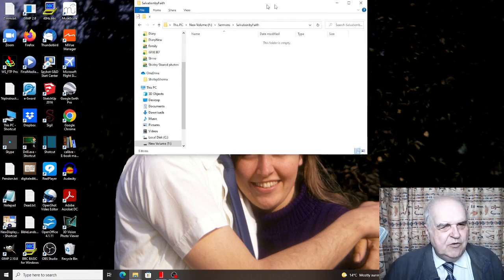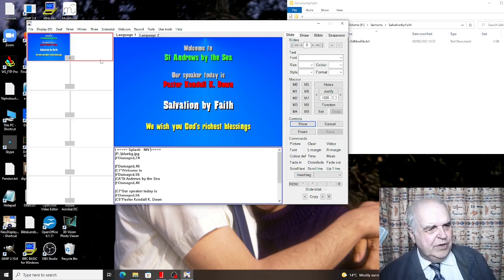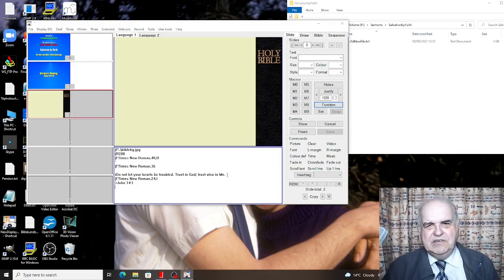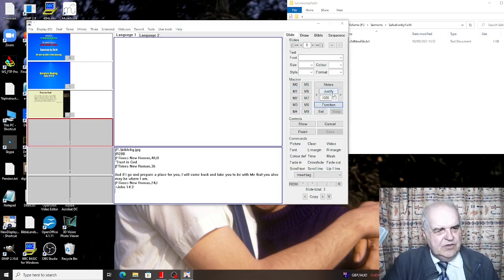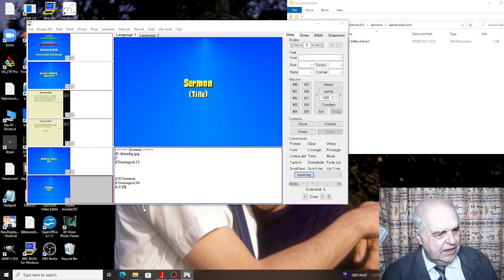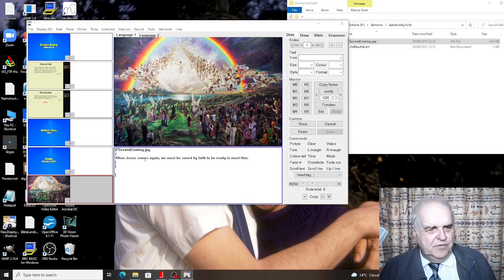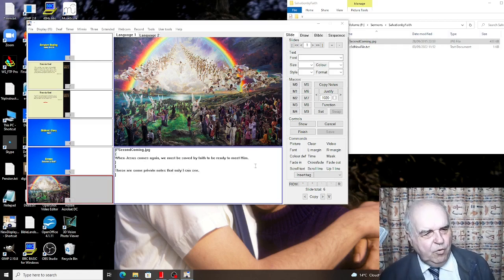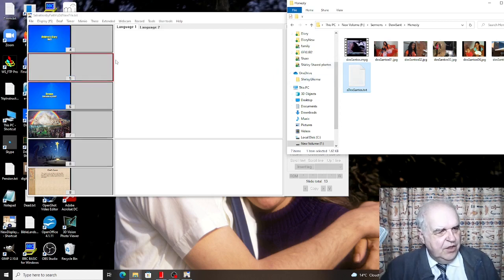New Display Program instructions - 1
First steps in preparing a sermon using NewDisplay.